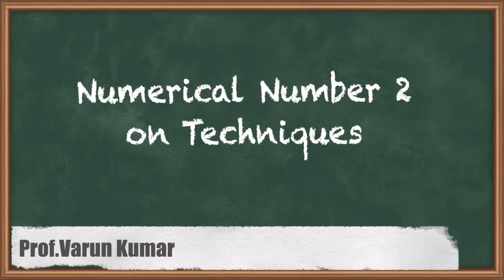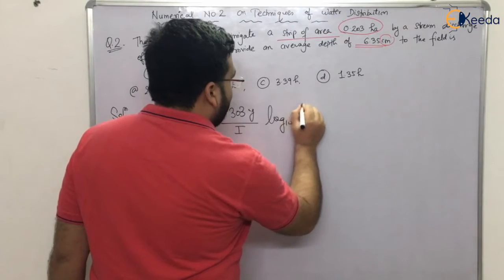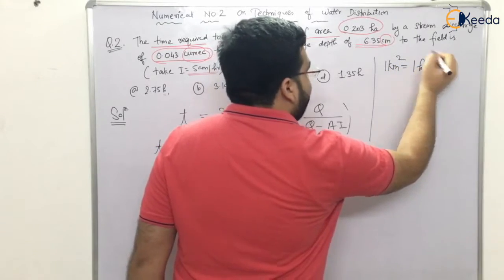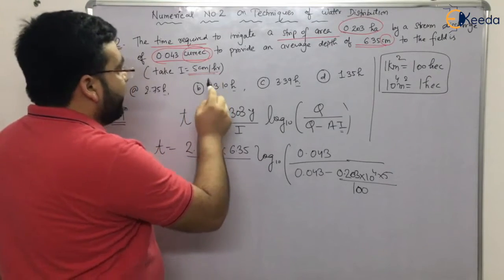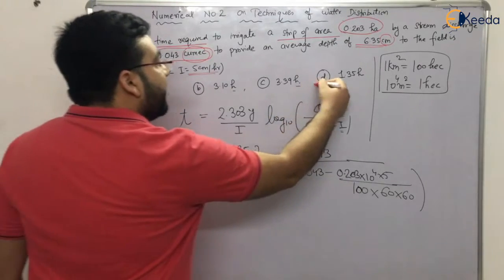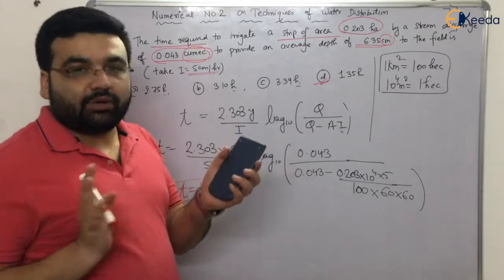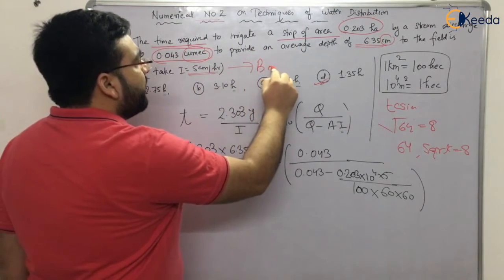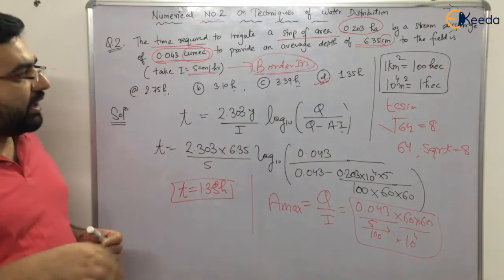Numerical Number 2 on Techniques of Water Distribution | Crop Water Requirements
1️⃣ Introduction to Water Distribution Techniques: Explore the latest advancements in water distribution methods, from traditional irrigation systems to modern, technology-driven solutions.

2️⃣ Crop Water Requirements Analysis: Learn the crucial factors that influence the water needs of different crops. We break down the calculations and provide practical examples to help you understand and apply this knowledge in the field.

3️⃣ Case Studies: Dive into real-world examples showcasing successful implementations of water distribution techniques, demonstrating their impact on crop yields and resource efficiency.

4️⃣ Environmental Sustainability: Discover how adopting efficient water distribution practices contributes to environmental sustainability and conservation of this precious resource.